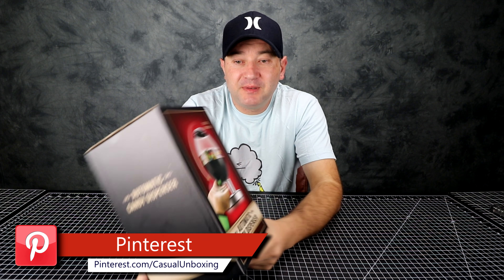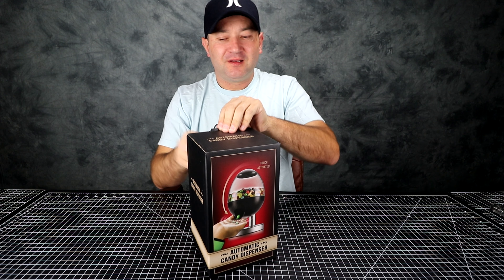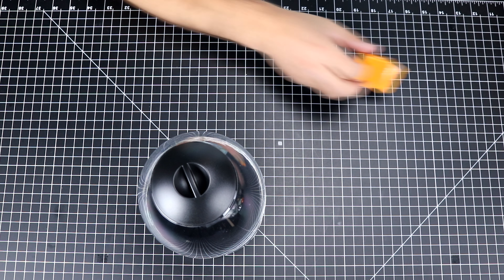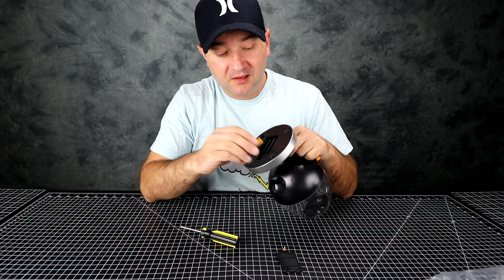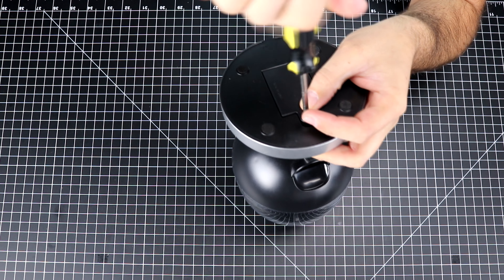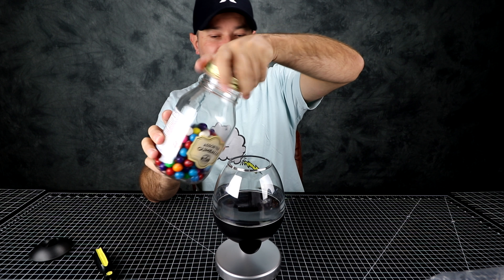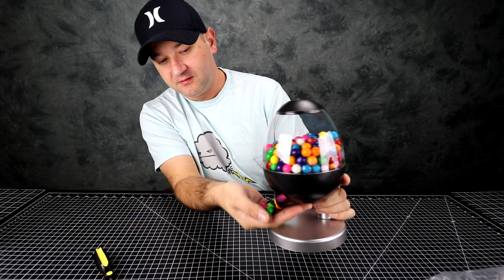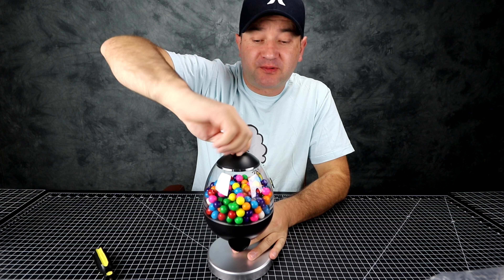Automatic Candy Dispenser || Unboxing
Hello Everyone, today we are Unboxing an automatic candy dispenser, its not too shabby and does the job.

📆  Video Schedule, New Video Every:
⭐  Tuesday
⭐  Thursday
⭐  Saturday